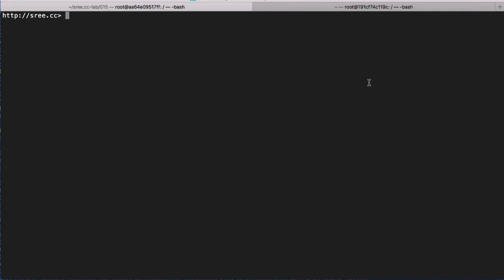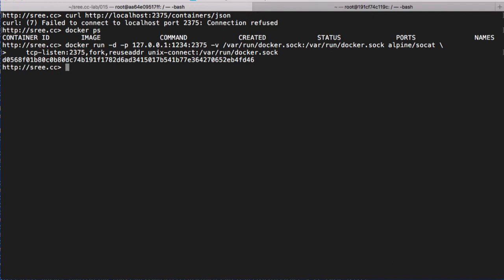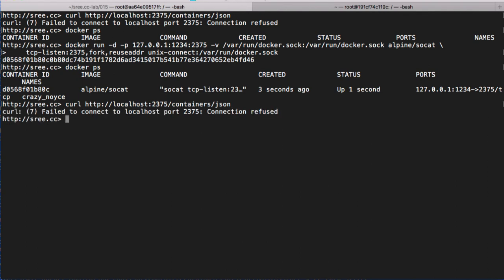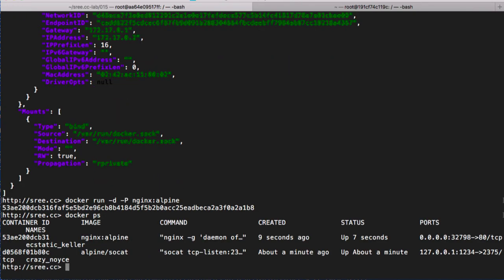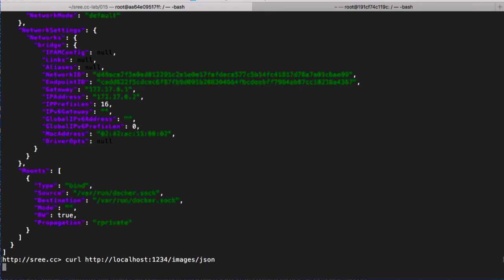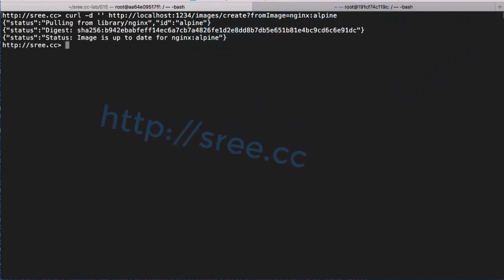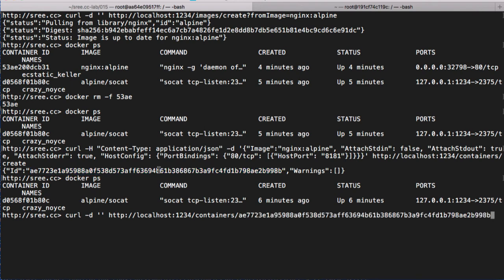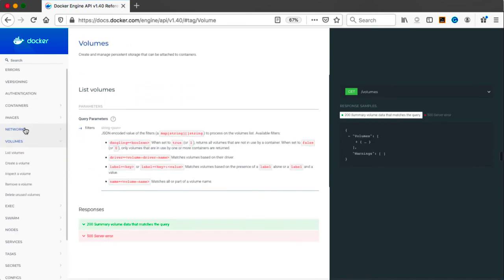Docker REST Remote API | Docker Getting Started | Lesson 018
Docker REST Remote API is a part of our Docker Getting Started series.  To get an ordered list of lessons, please visit the tutorials section on our website.

1. We offer online training, projects, and consultation.